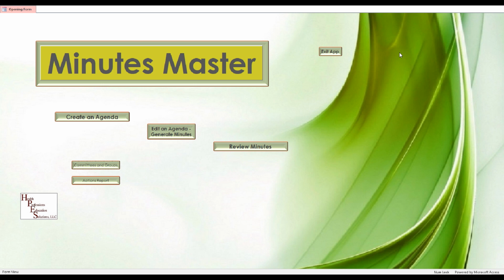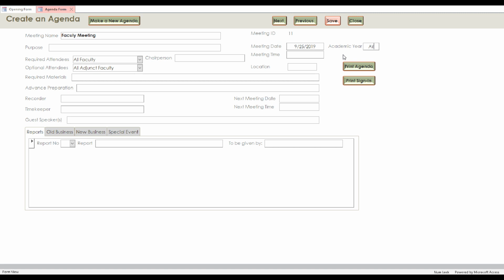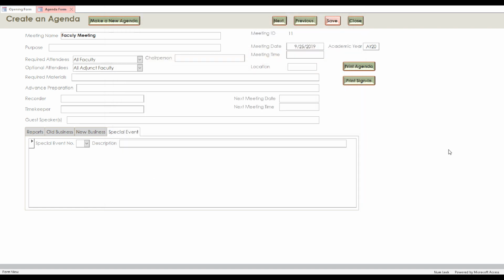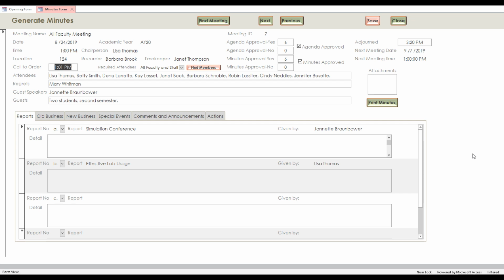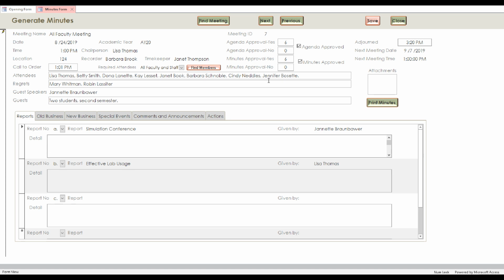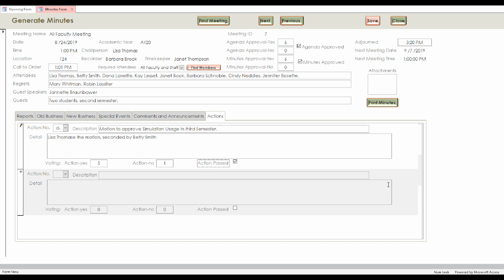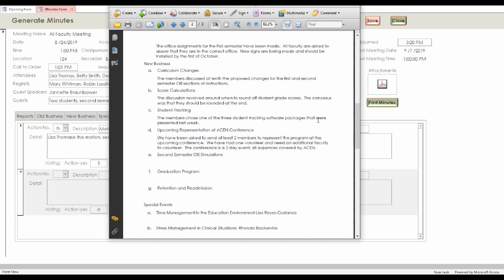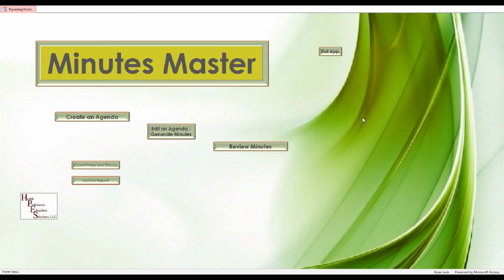Minutes Master Demonstration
A demonstration of the use of Minutes Master to create agendas and minutes.